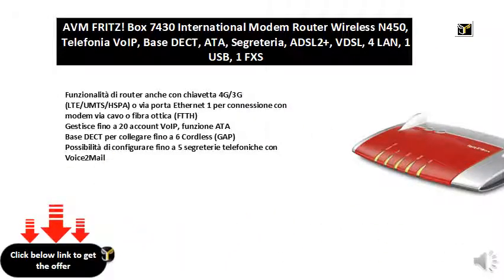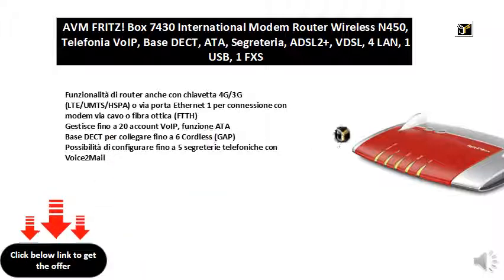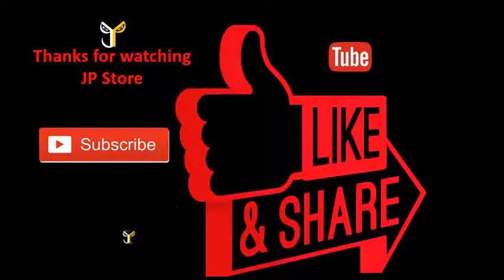AVM FRITZ! Box 7430 International Modem Router Wireless N450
Funzionalità di router anche con chiavetta 4G/3G (LTE/UMTS/HSPA) o via porta Ethernet 1 per connessione con modem via cavo o fibra ottica (FTTH)
Gestisce fino a 20 account VoIP, funzione ATA
Base DECT per collegare fino a 6 Cordless (GAP)
Possibilità di configurare fino a 5 segreterie telefoniche con Voice2Mail
Rete Ospiti Wireless o LAN con Captive Portal
Accesso sicuro al FRITZBox da ovunque con MyFRITZ! (Dynamic DNS gratuito) e VPN
Software e Istruzioni in italiano